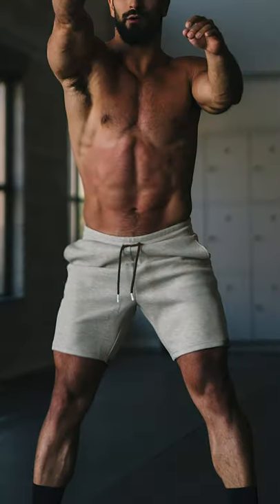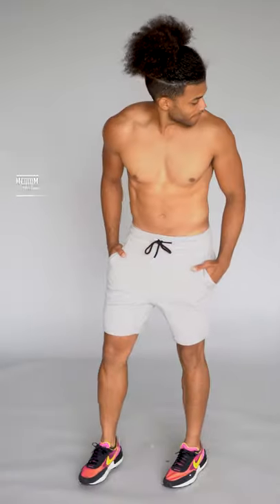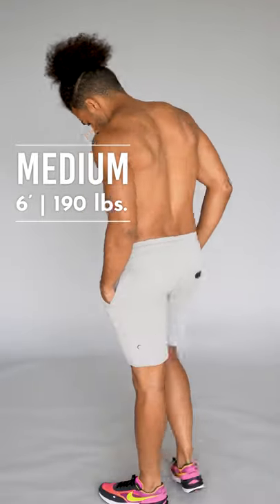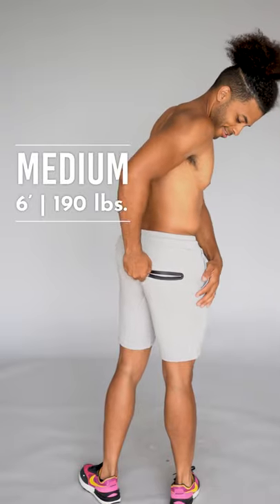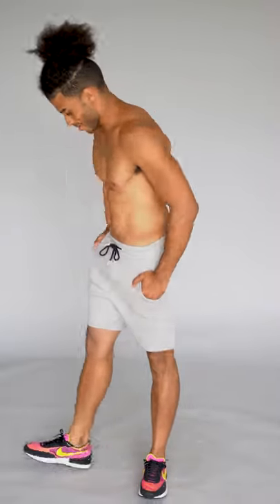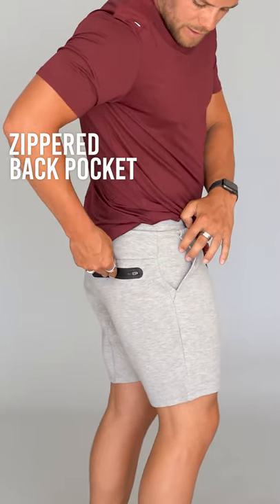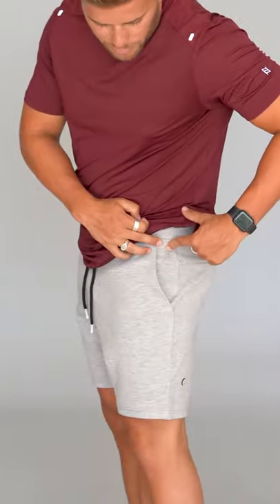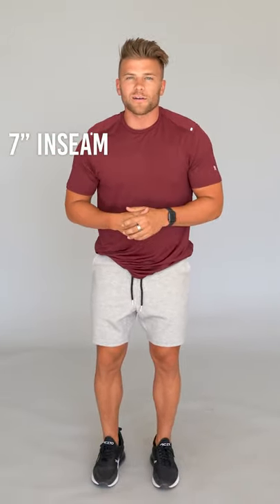Activewear Review: Men's Gray Track Sport Jogger Short 7" #6520 & Men's Black Jogger Short 9" #6521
These aren't your little brother's gym shorts. The supreme, heavy-weight fabric gives this design a substantive feel that's breathable and delivers a perfect level of stretch. A gasket-style back pocket keeps your belongings secure, while front hip pockets and a cord-style drawstring round out the thoughtful detailing on this wardrobe cornerstone.

-Broad, three-channel elastic waistband with drawstring.
-Smooth interior wicks sweat to the outside, where it can evaporate.
-Two front hip pockets.
-Zippered back pocket holds a wallet or smartphone.
-Fabric blend resists wrinkling, fading, and shrinking.
-Gray: 7” (18cm) inseam.
-Black: 9” (23cm) inseam.
-Fabric: 81% Polyester, 14% Cotton, 5% Spandex.